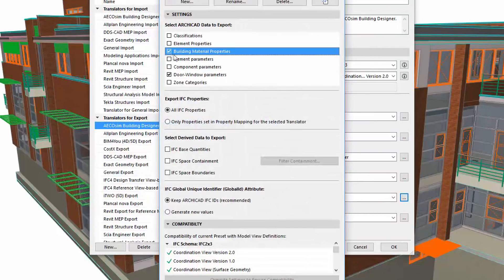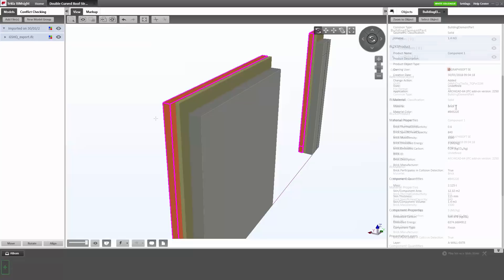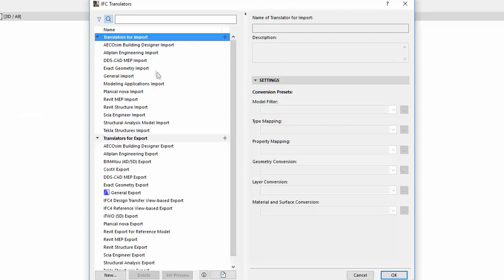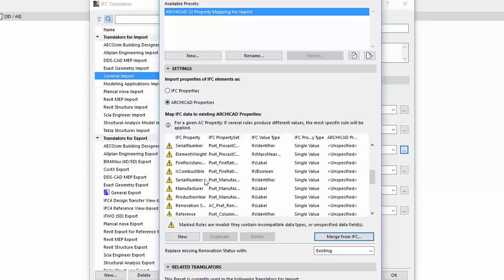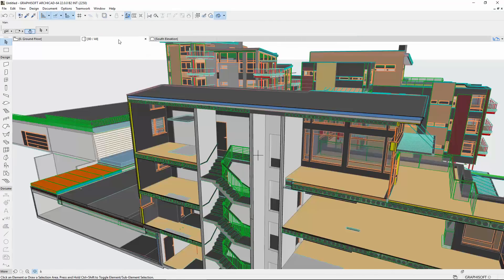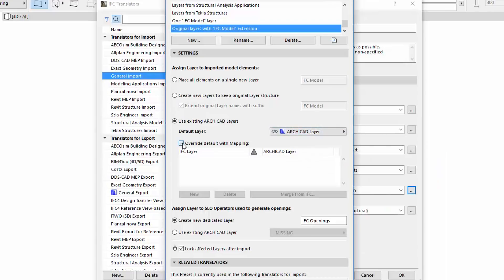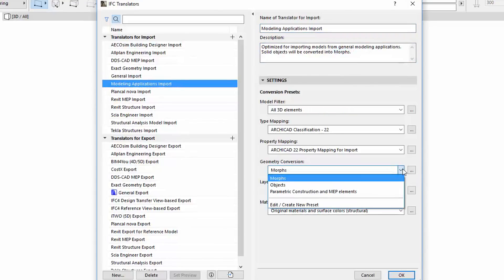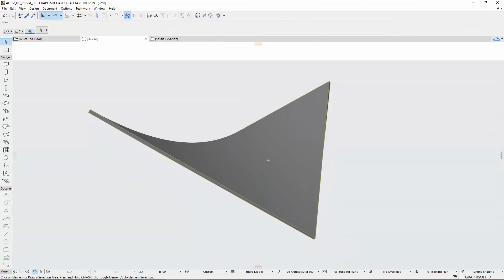ARCHICAD 22 - Industry-leading OPEN BIM Workflow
ARCHICAD 22 provides improved quality and higher precision when sharing BIM model data with engineers and consultants using IFC2x3 and IFC4 OPEN standards.  This includes IFC Export enhancements, IFC import Improvements and the import of geometry representation of "Non-uniform Rational Basis Splines" (NURBS) from IFC4 files.